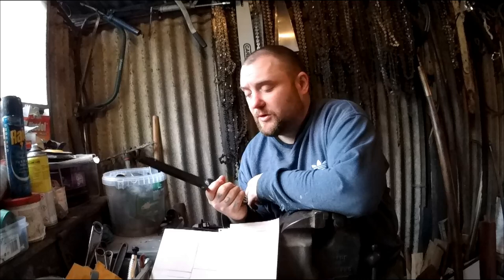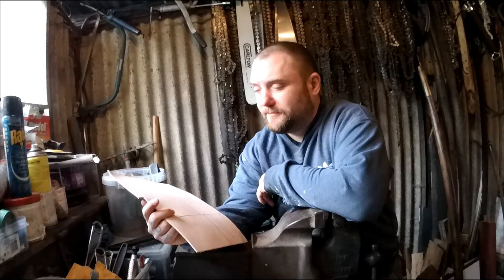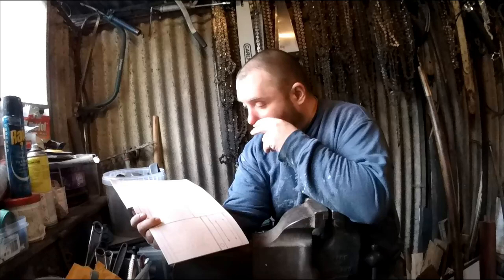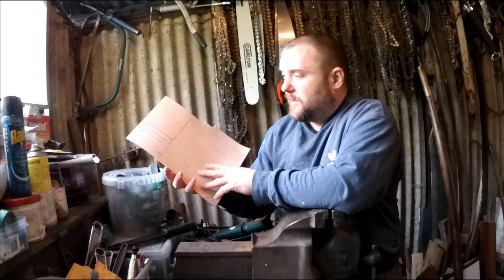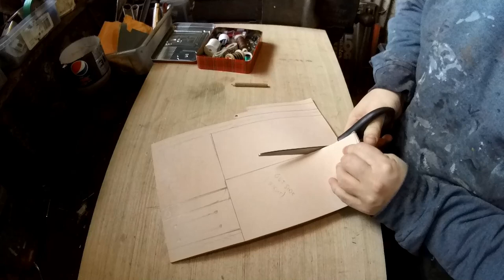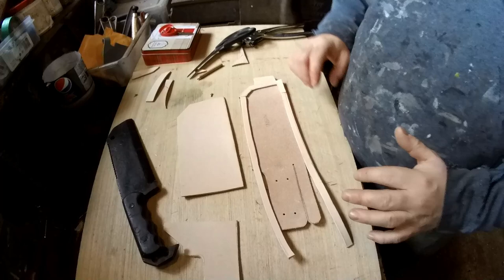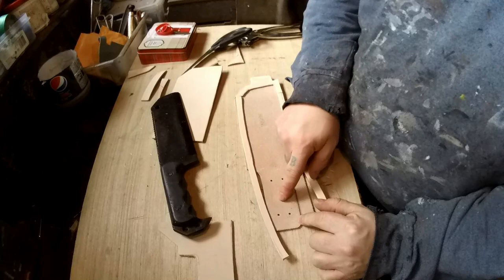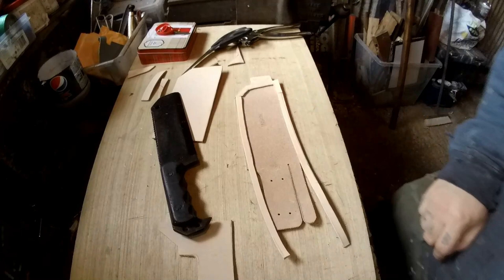Making a Knife Sheath (For My Tactical Meat Cleaver)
Making a Knife Sheath (For My Tactical Meat Cleaver) how to make a sheath for any knife using very basic tools and methods, this is easy to follow and quick to do sheath making for any knife.